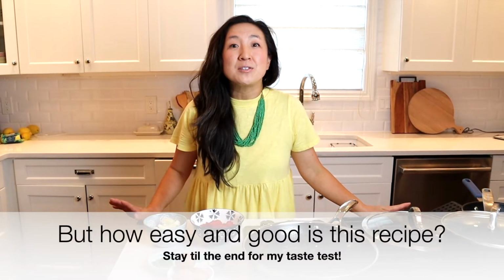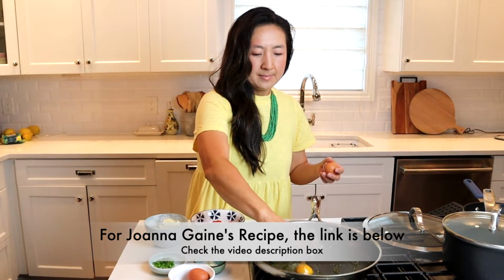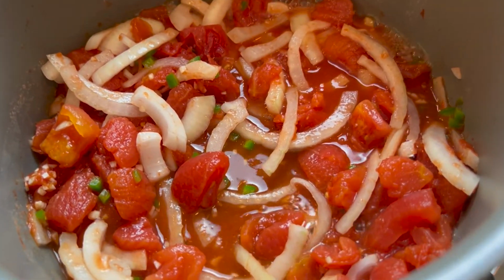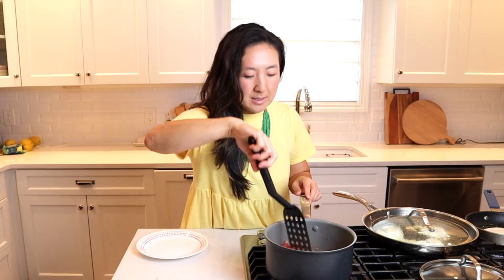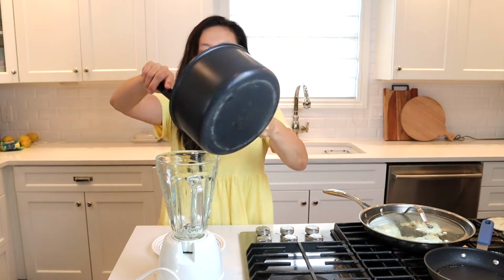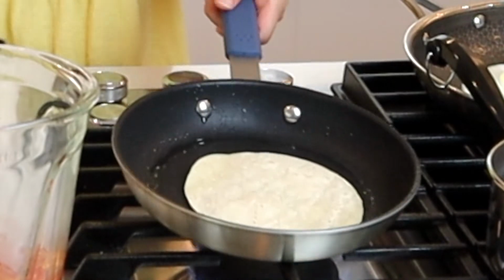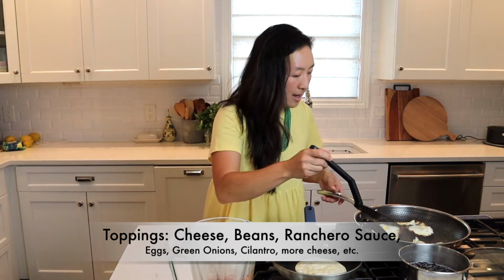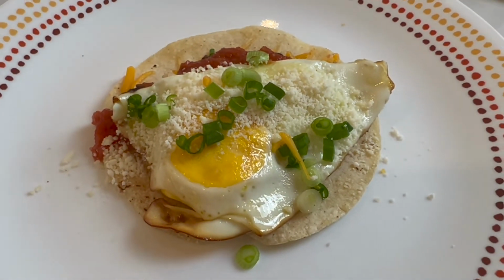Testing Joanna Gaines' Version of Huevos Rancheros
Joanna Gaines is a lifestyle queen! With her cookbooks, shows and social media videos we saw her favorite Huevos Rancheros recipe. Joanna Gaines makes her own corn tortillas but we ain't about that, especially when you can buy them! But if you have the time and patience we highly suggest following her recipe and making your own. Huevos Rancheros is a Mexican staple but Joanna Gaines has her own spin and we wanted to test it today. Not everyone will agree it's authentic but she doesn't claim it to be, she's just sharing the version they love and it seems Chip loves it. Join Jina in the kitchen as she makes everything from scratch, minus the tortillas and black beans. Those we can buy ready to go (wink). Since we live too far away from their Magnolia restaurant, we're going to make her recipe at home...because we can!

QUICK TIPS WE LEARNED AFTER TEST:
1. On the instagram video, she made the eggs first but in her recipe she makes right before serving which we agree is best.
2. Next time, we might leave the ranchero sauce unblended and eat it as is off the pan. A little texture is welcomed and less dishes!
3. We may cook our corn tortilla until it's super crisp next time, maybe directly over the stove fire.
4. Choose whatever toppings you like, it's your breakfast :)

One recipe, tested by two cooks!

Welcome to Friends Test Kitchen! Testing recipes so you don't have to in our weekly cooking vlog.

Every week we're cooking & taste testing some of the most popular recipes available online, in magazines or cookbooks. FTK finds interesting recipes then follow the recipe steps, go through the ingredients list and then we taste it. Will it be easy? Will it taste good? Would we make it again? We're taking all the guesswork out for you! We love celebrity recipes and TikTok cooking. Let's Cook! And Eat! Together!